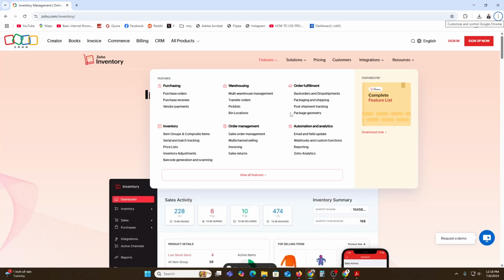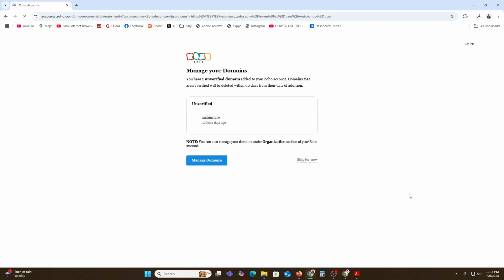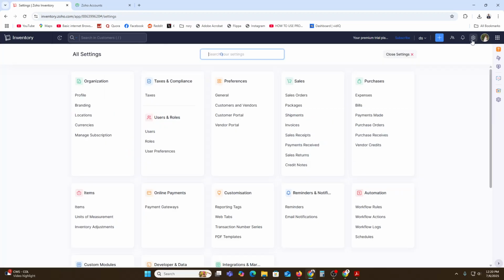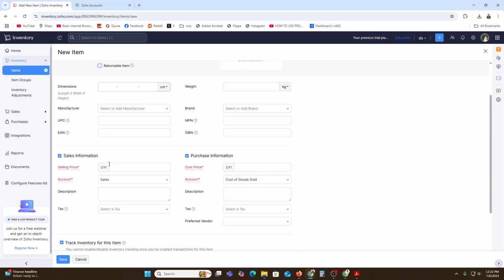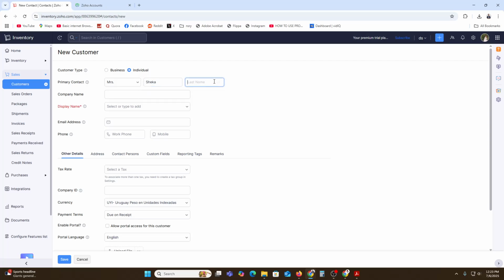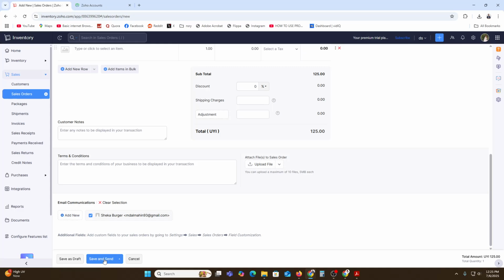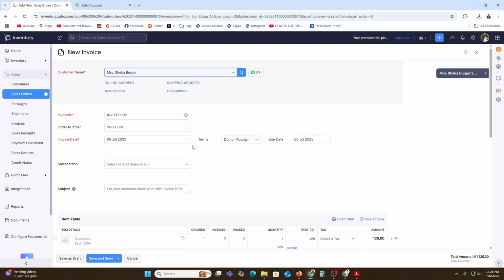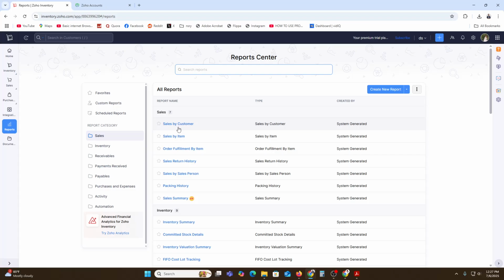Zoho Inventory Tutorial - 2025 (How To Use Zoho Inventory For Beginners)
In this video, you will learn a Zoho Inventory tutorial on how to use Zoho Inventory for beginners, covering basic features like stock management, order tracking, and invoicing. This guide is perfect for small business owners and anyone new to inventory software.